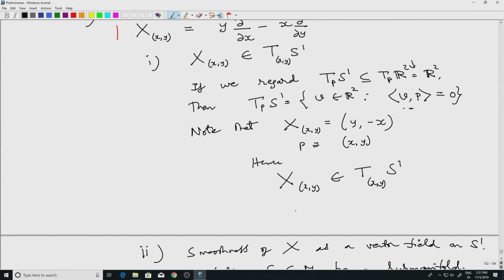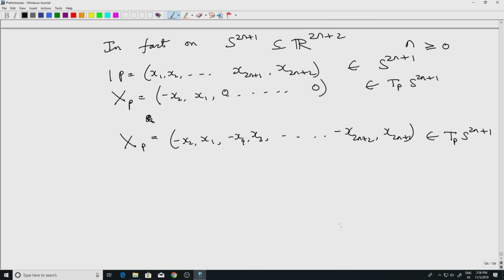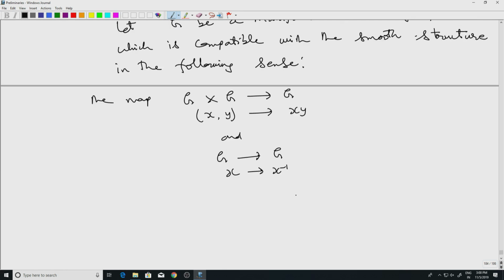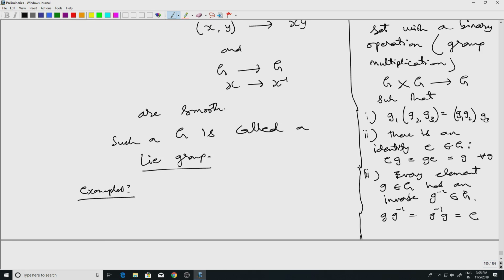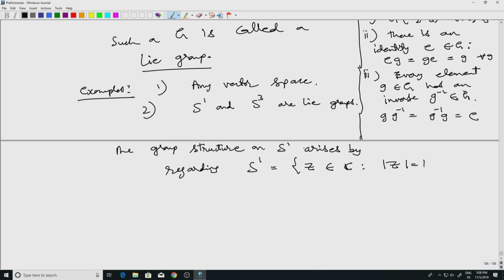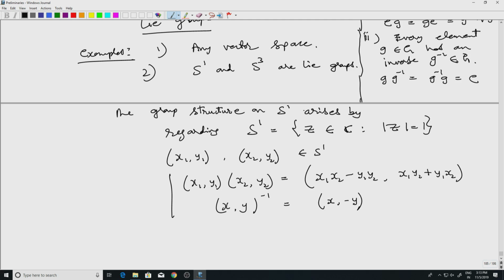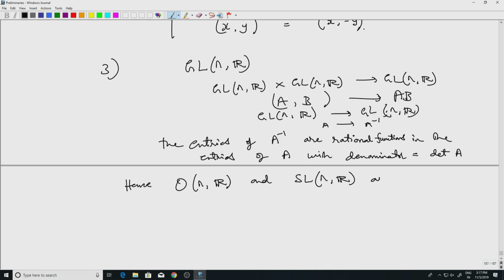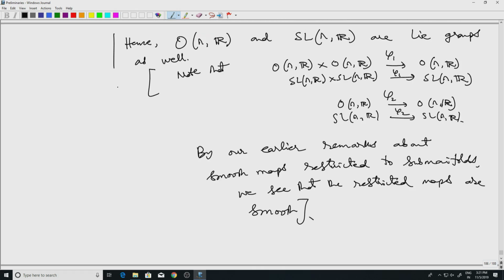noc20 ma01 lec31 Lie groups 1